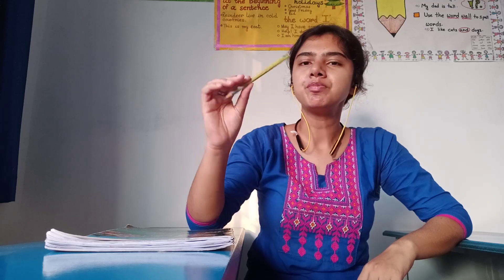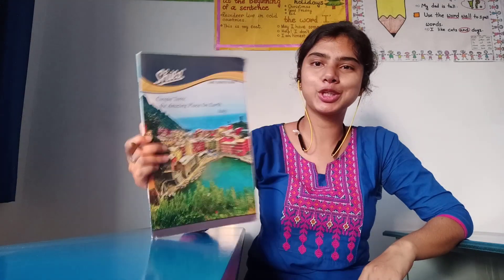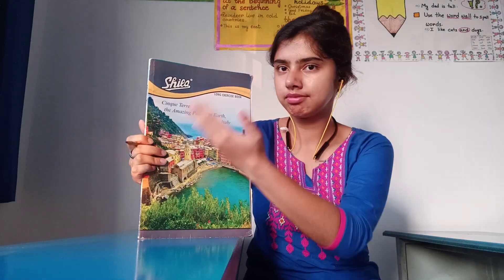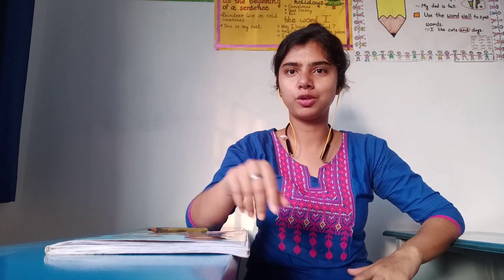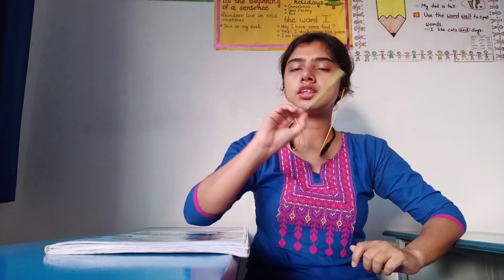Std-III, Grammar; Gender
Gender is an old topic. Although some parts are new. The words 'Masculine' and 'Feminine' are new and in addition, there are some new words too. We'll be providing them a list of the words that they have to memorize for this class.